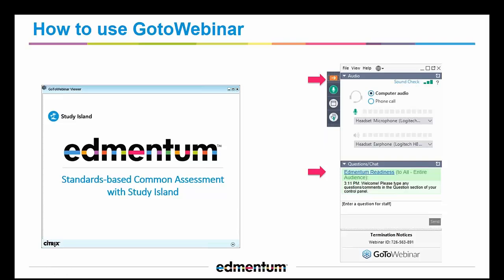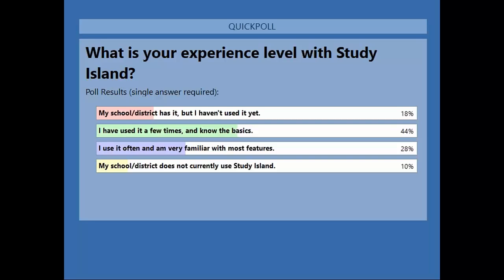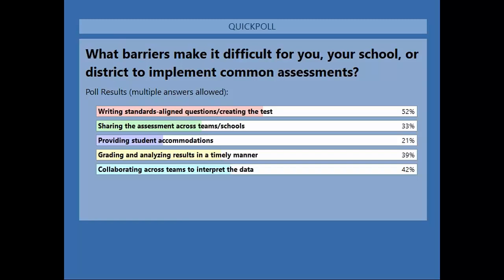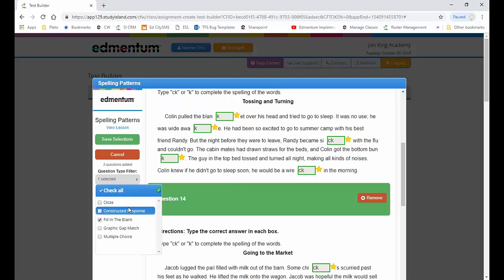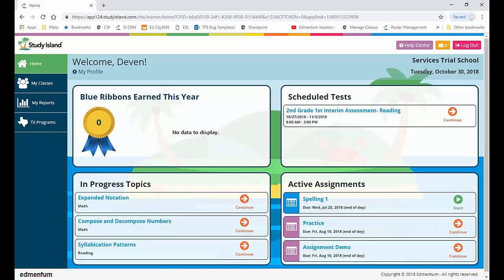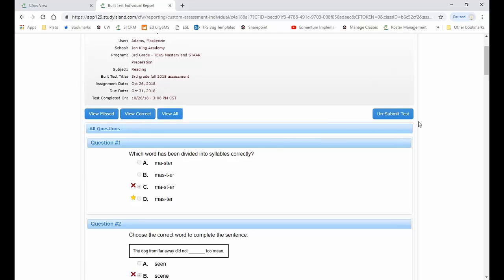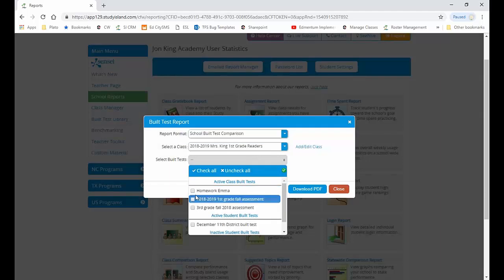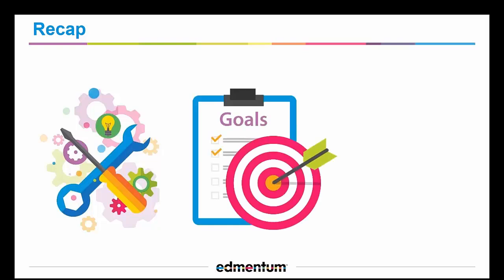Standards based Common Assessments with Study Island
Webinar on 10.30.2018